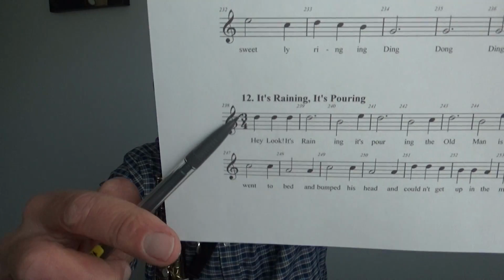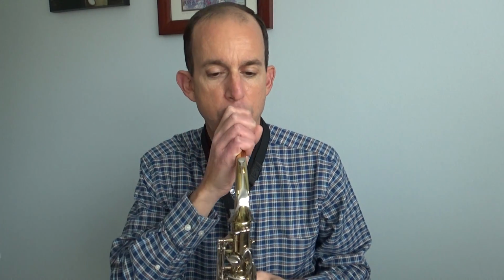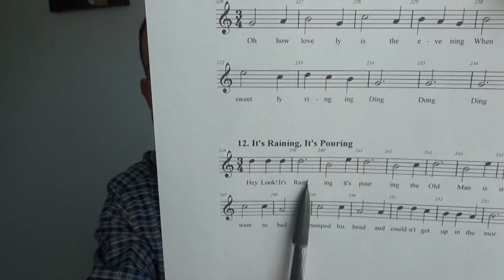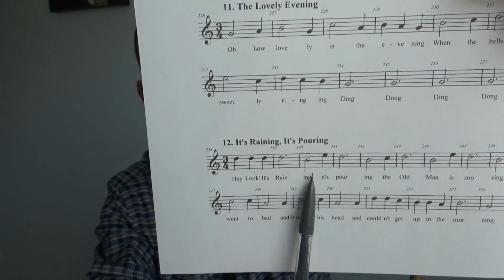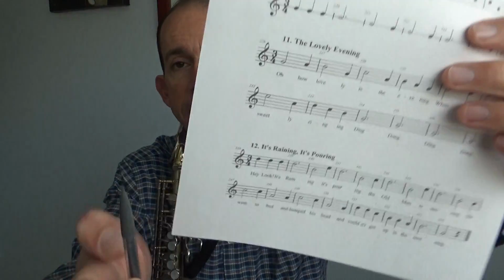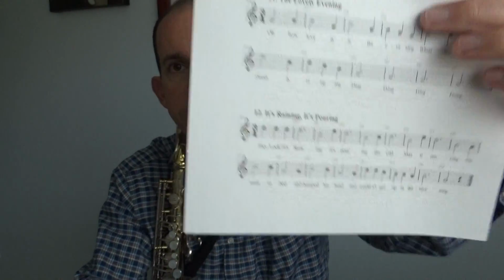Raining Pouring Alto Sax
From page 6 of Songs for Mastery: It's Raining, It's Pouring.